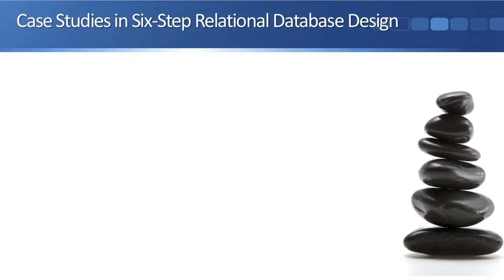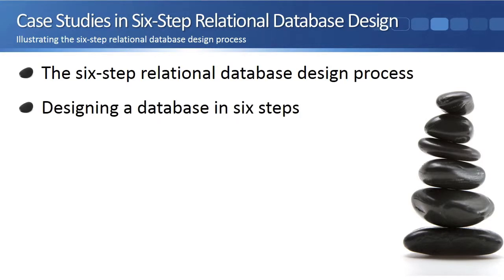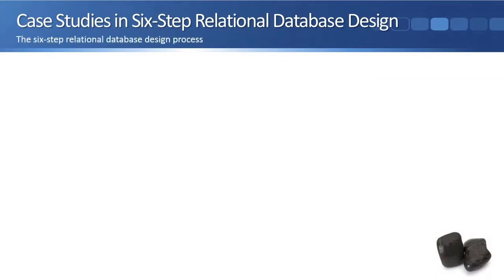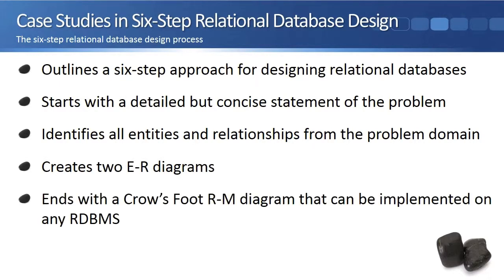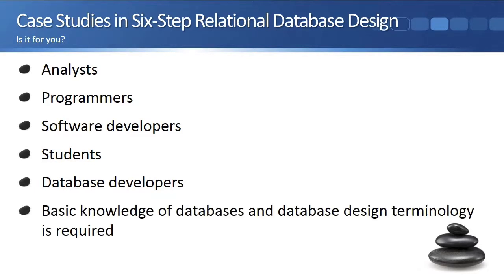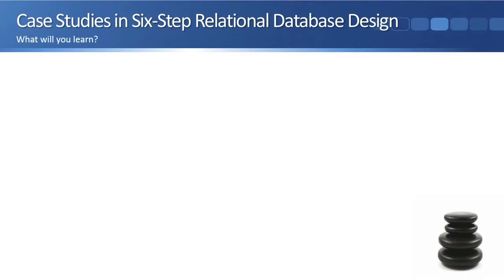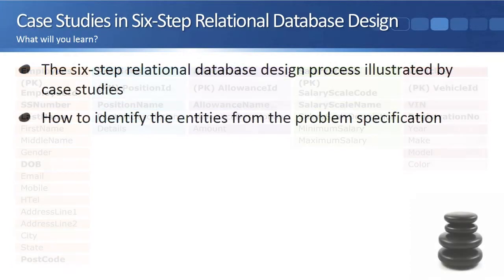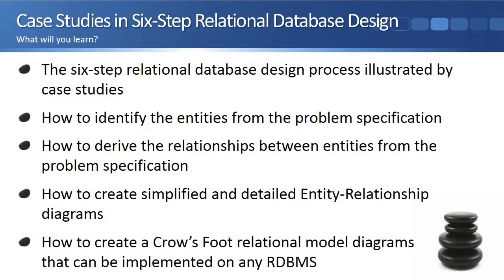Case Studies in Six-Step Relational Database Design - Overview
An overview of the Case Studies in Six-Step Relational Database Design video lecture series. Who the video lecture series is for, what you're going to learn, and what skills you need.